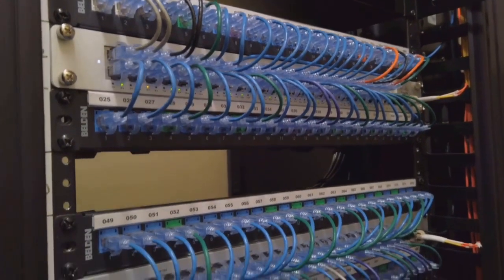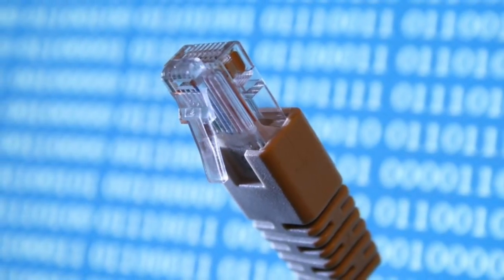What is T568A and T568B?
The Two Ethernet cable standards that have confused IT students, networking beginners, and random office workers for YEARS.